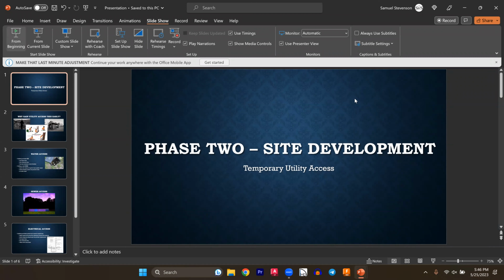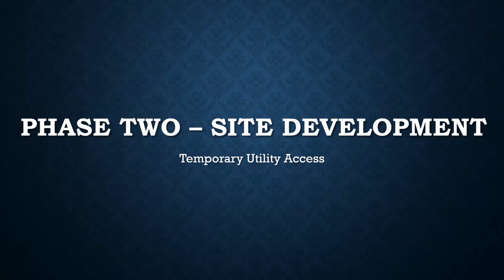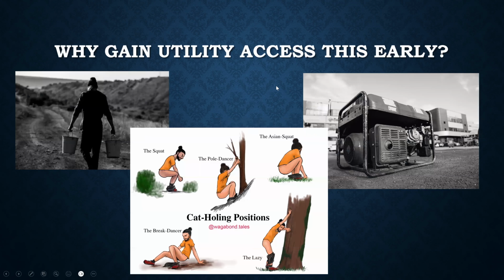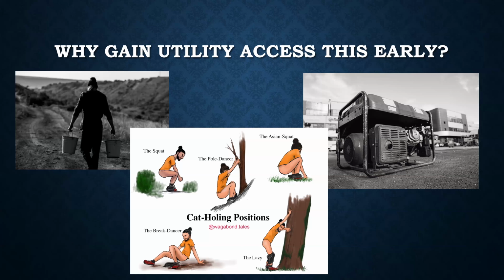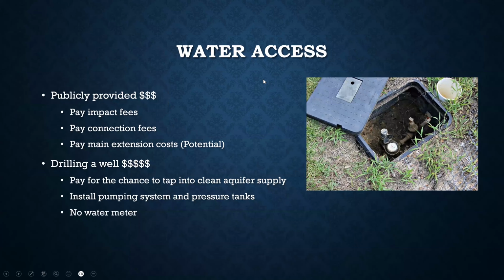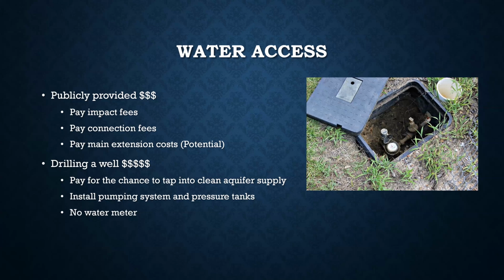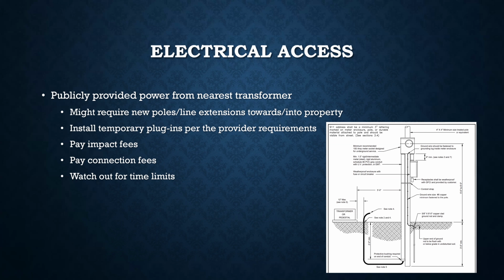11. Temporary Utility Access